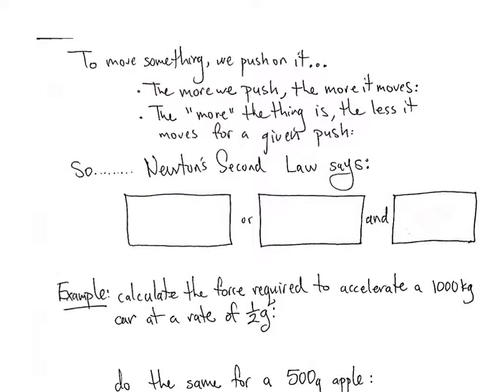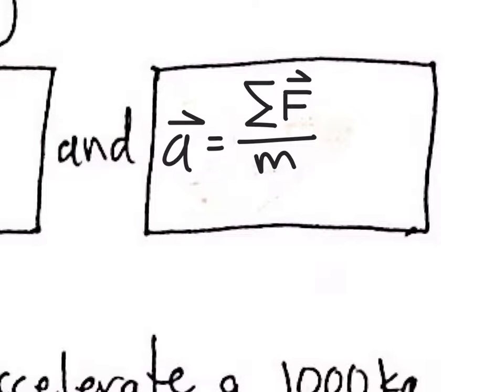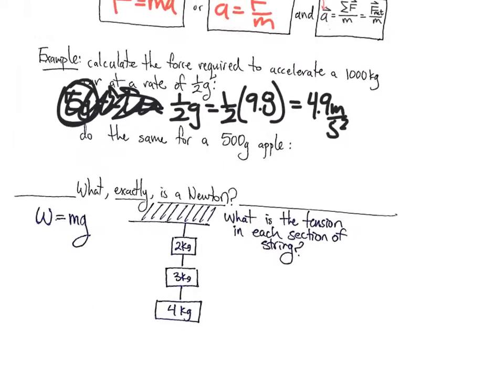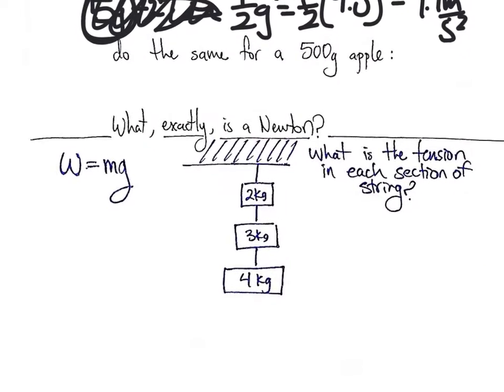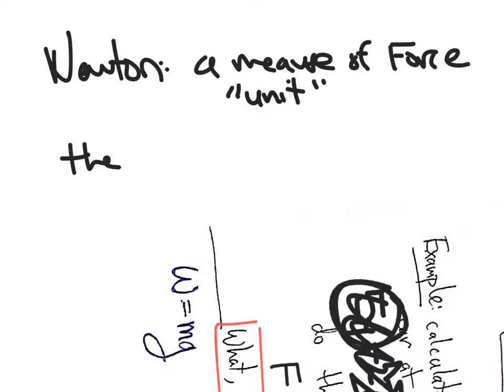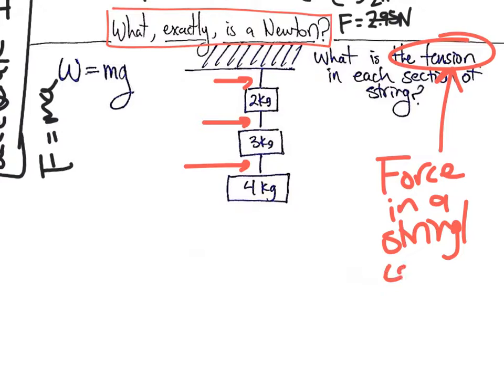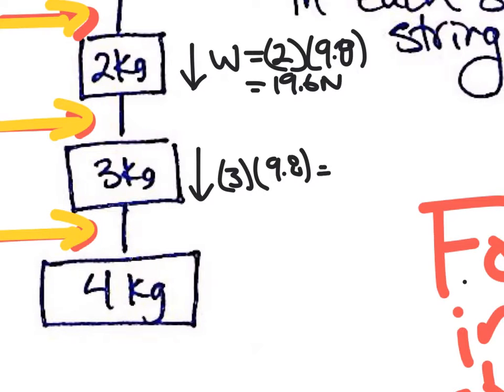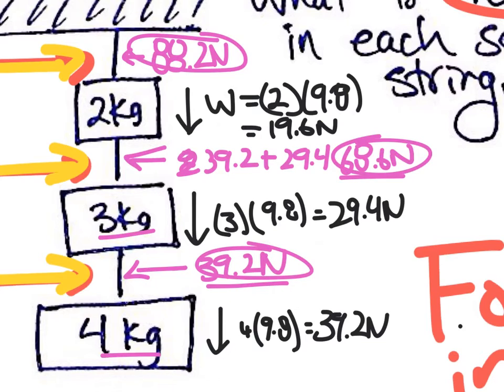AP physics week 5 notes part 1b